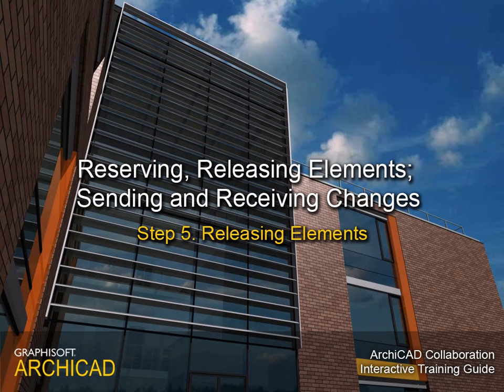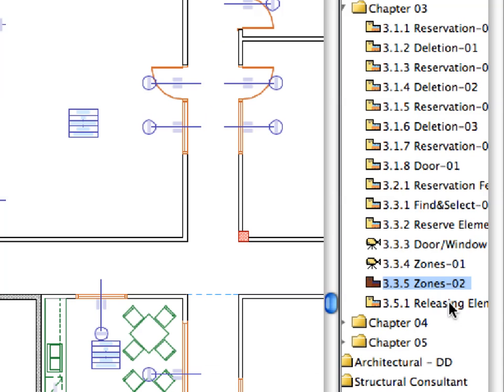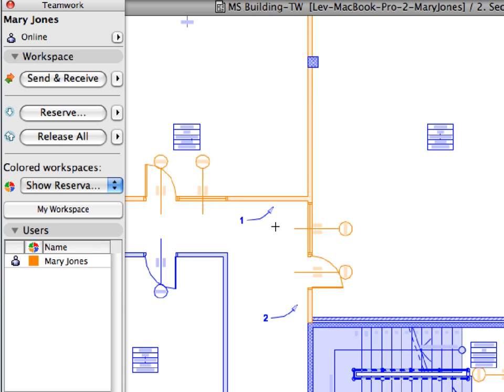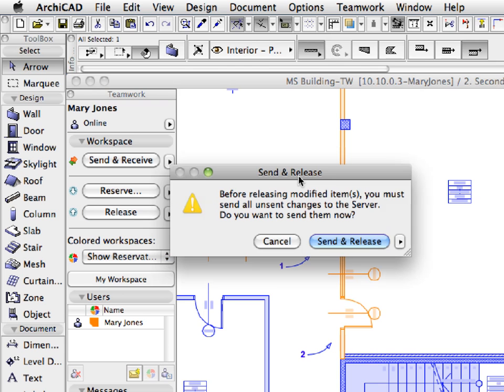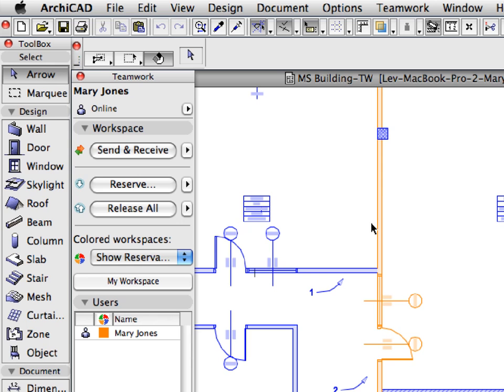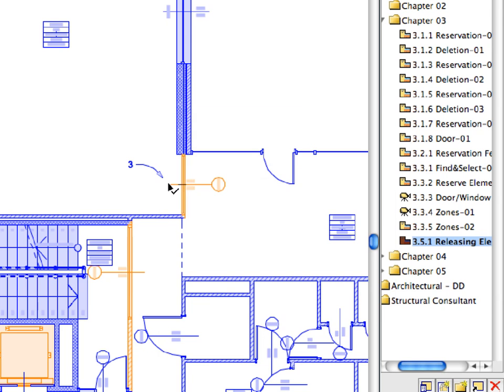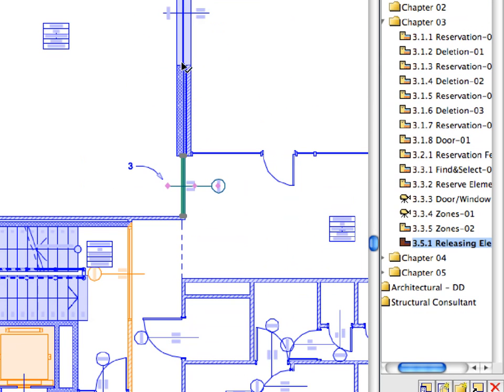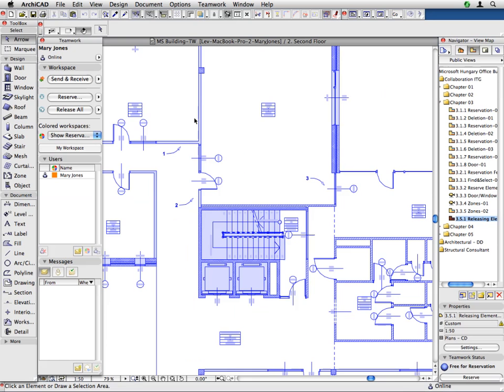ArchiCAD Collaboration Tutorial Part1 INT - 3-5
In this movie: Reserving/Releasing Elements, Sending & Receiving Changes -  Releasing Elements